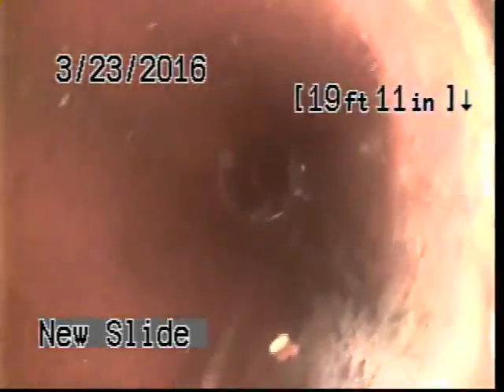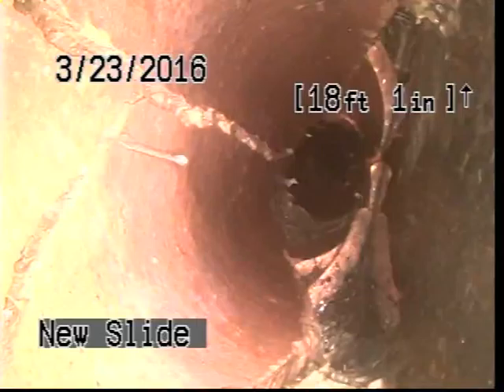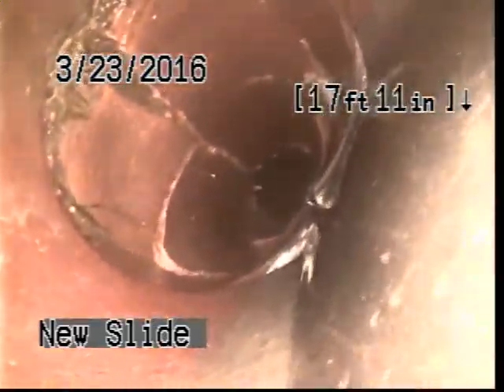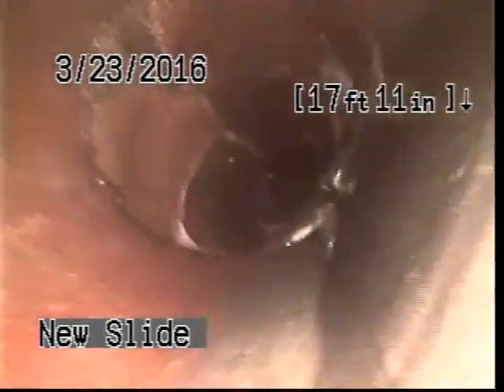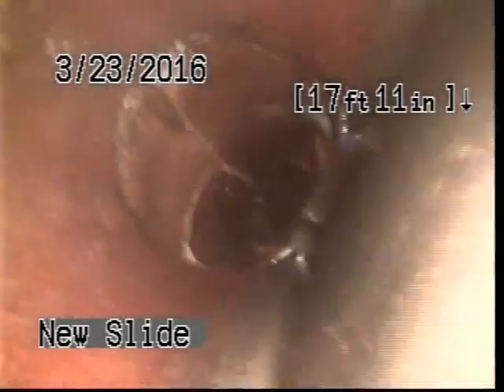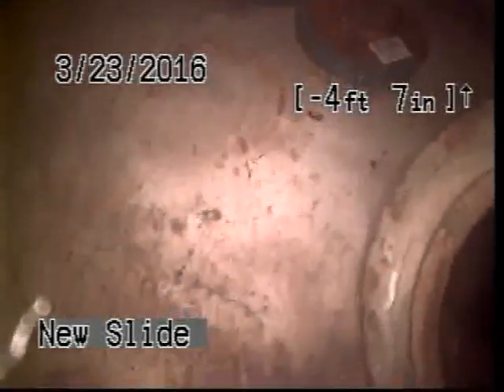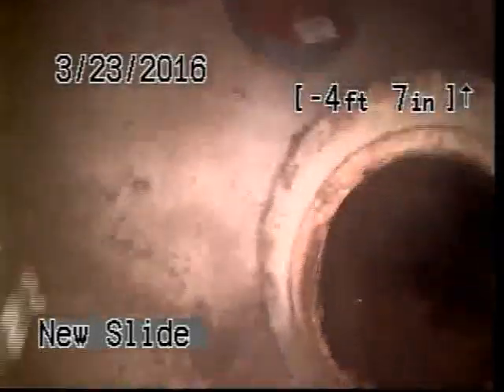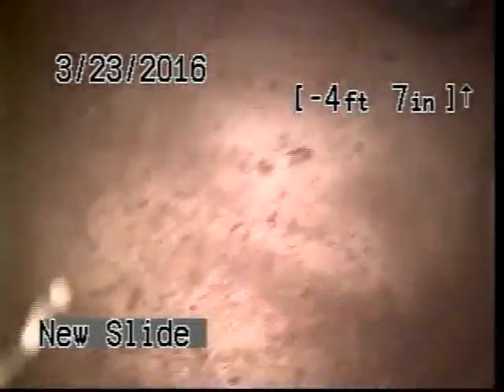287540 1 RENNA 371418